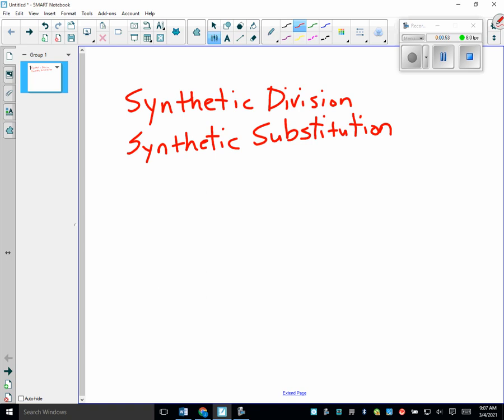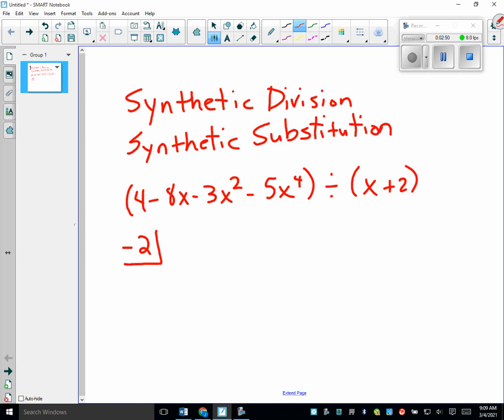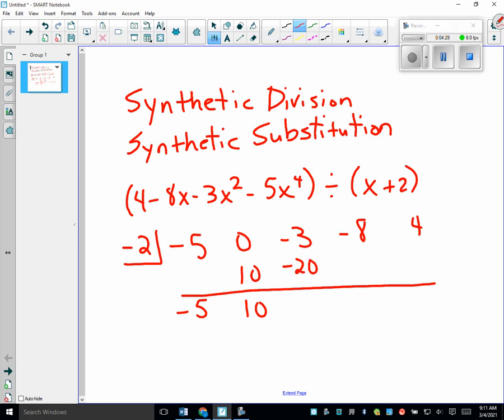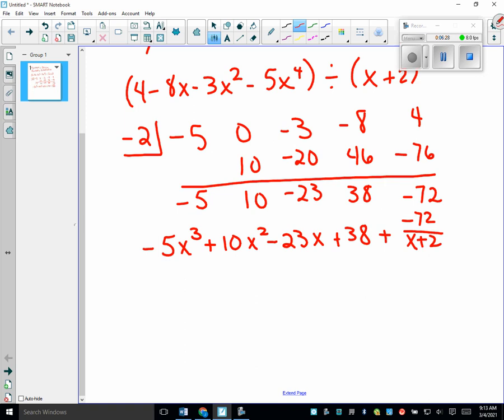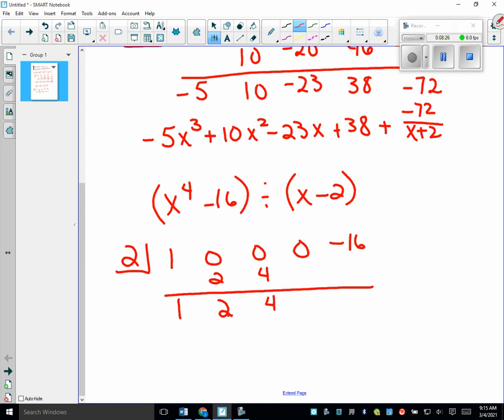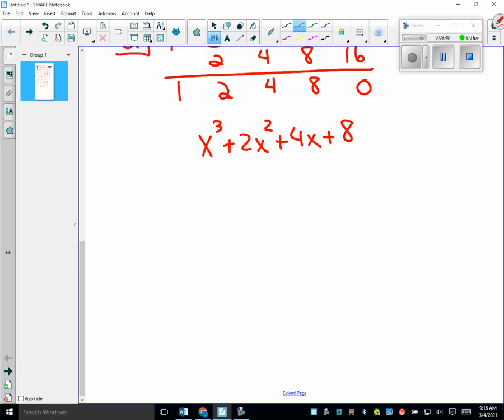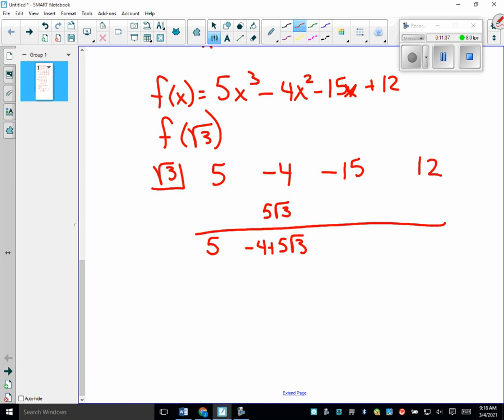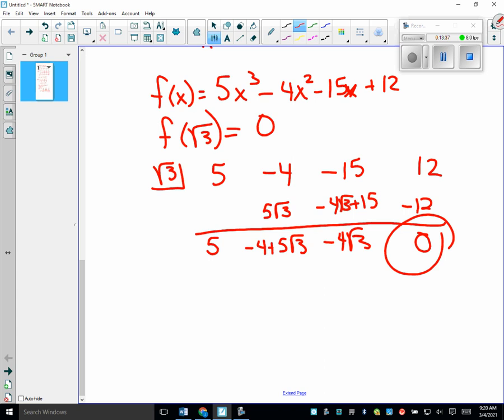March04 pre calc